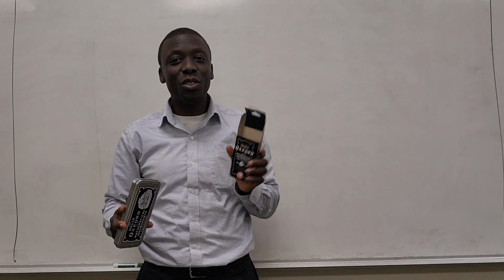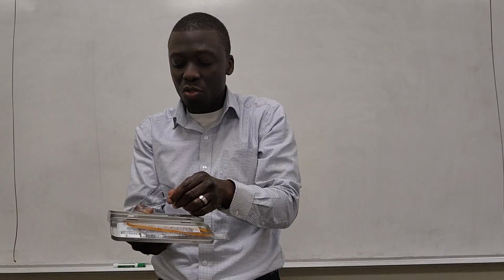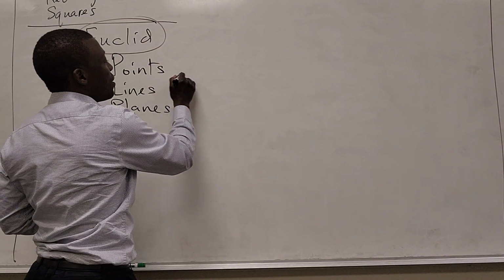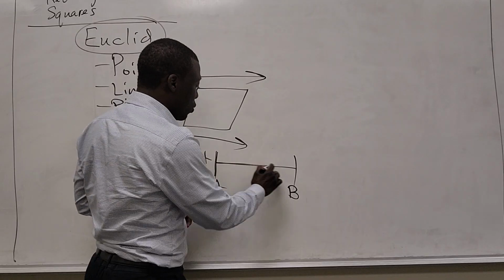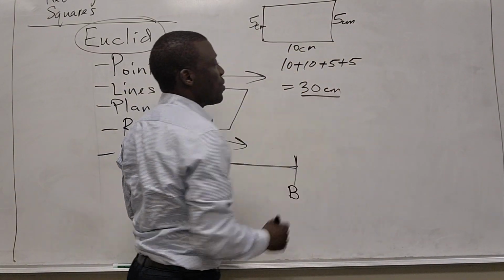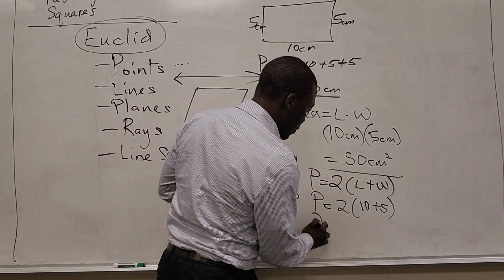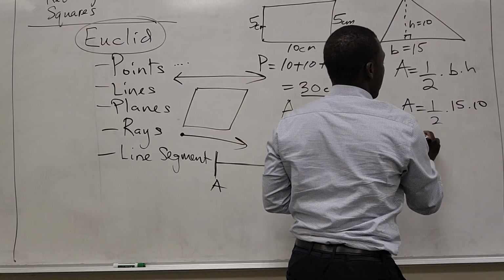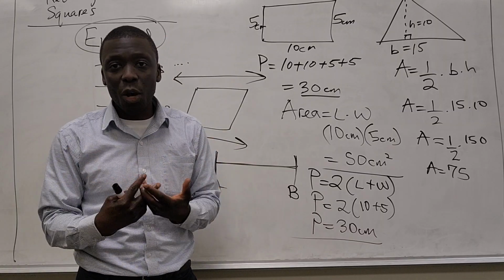Intro to Geometry - Area & Perimeter